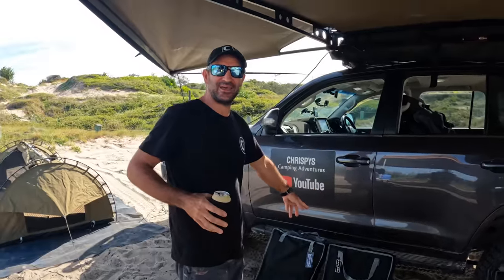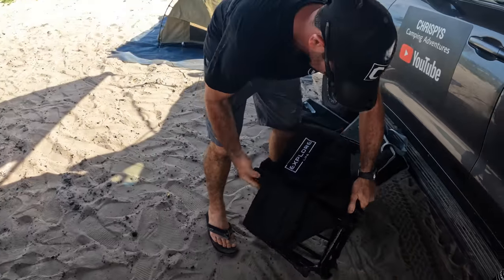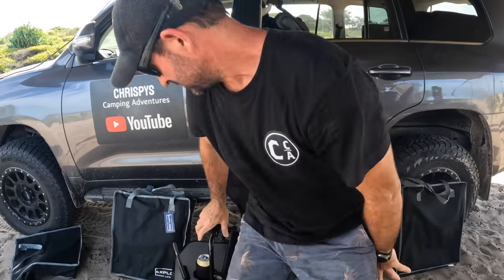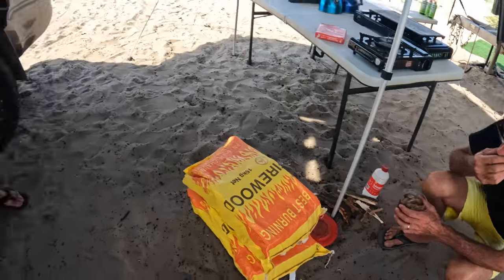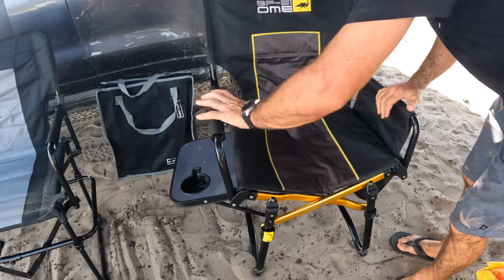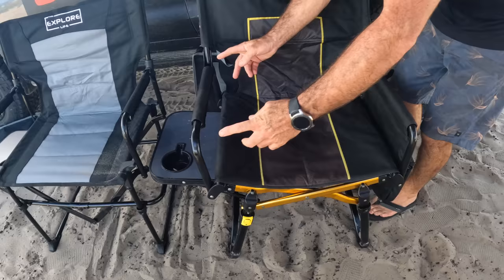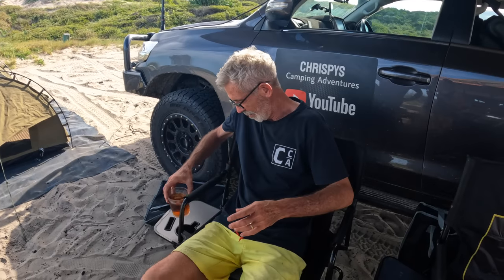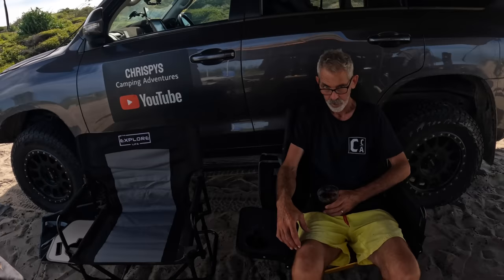The best camp chair yet? The Explore Life vs ARB Directors Chair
Review of the Explore Life Chair as compared to the ARB Directors Chair (old man emu)